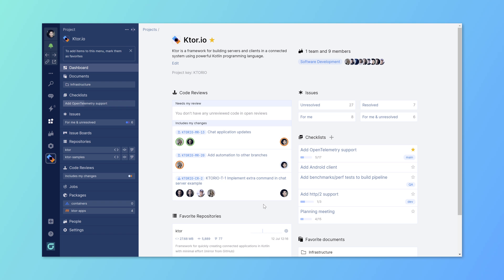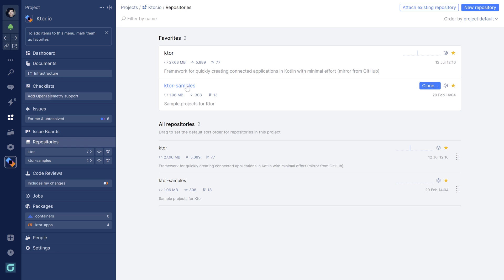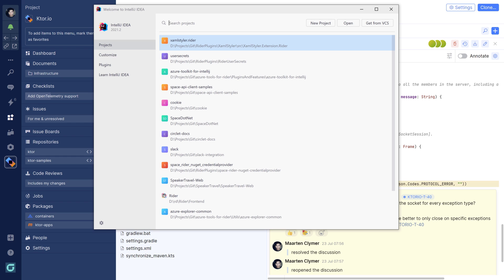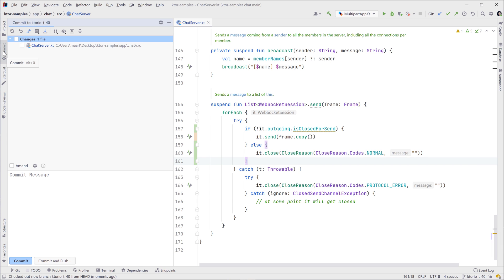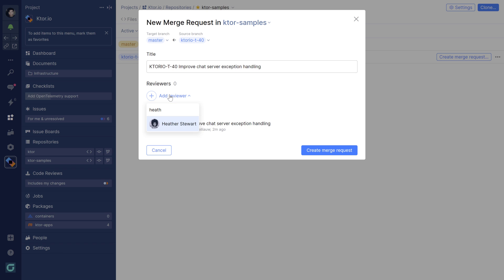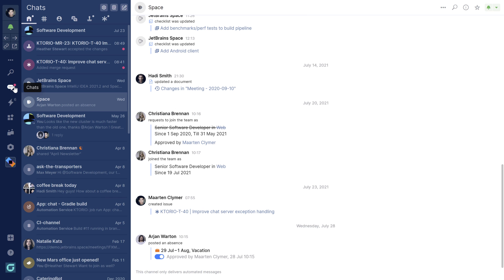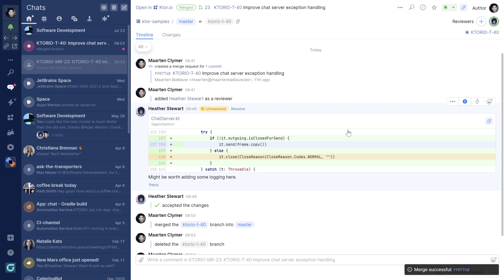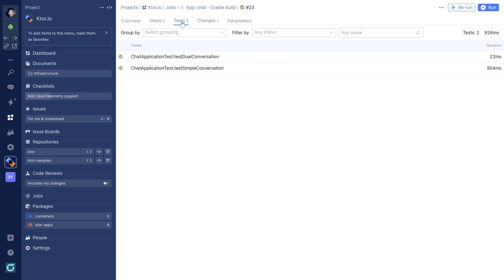Introduction to Software Development with Space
Space combines all the tools a software team needs: source code management, code reviews, CI/CD, package repositories, issues, and more. Watch this video to start developing your software project in Space.

0:12 Manage Git repositories
0:36 See commit and browse code
1:01 Install the Space plugin for your IDE
1:26 Create a branch and commit changes
2:05 Create a merge request in Space
2:33 Discover CI/CD and quality gates for merge requests
3:11 Code reviews in the IDE Space plugin
3:19 Merge changes and explore changes
3:45 Automation and packages